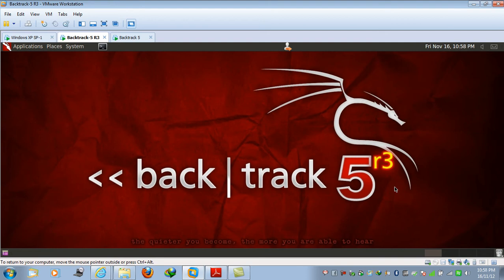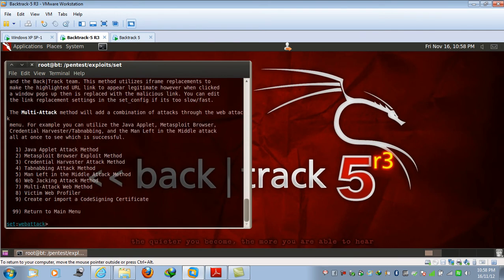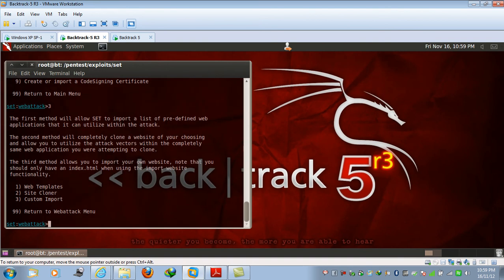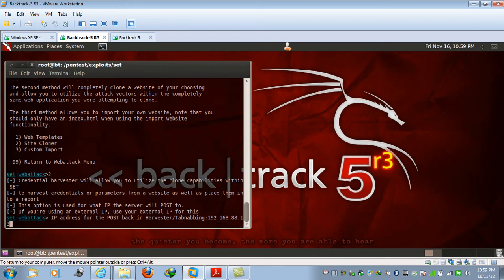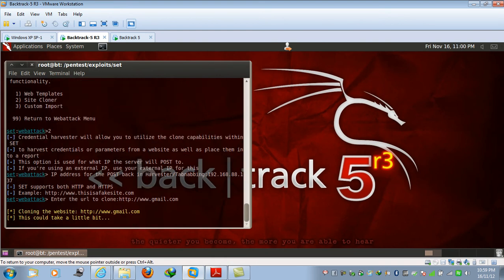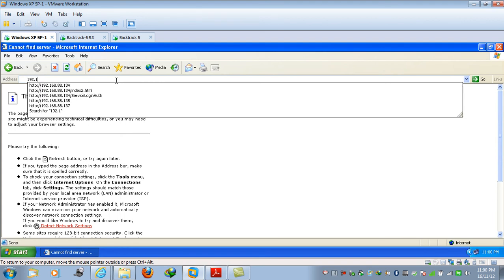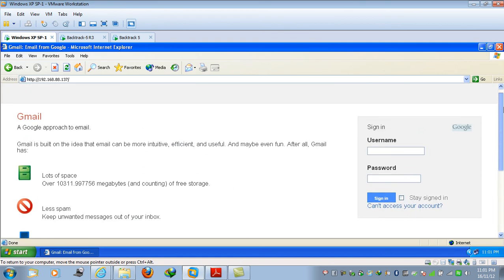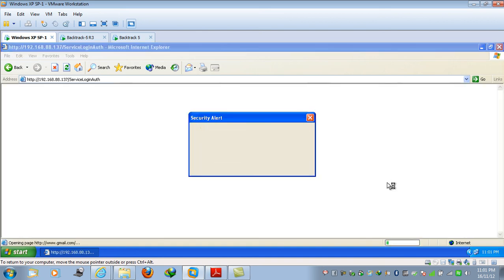SET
This video demonstrate SET tools which can be used to harvest credentials of the victim as the victim visits the link sent by the attacker.As soon as the victim visits the attacker's , he/she would be redirected to the original website cloned by the attacker and as soon as the victim fills the credentials , all those info. goes directly to the attacker. By Gaurav Raj Anand